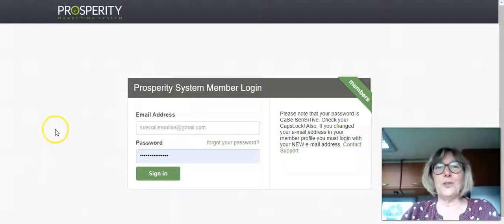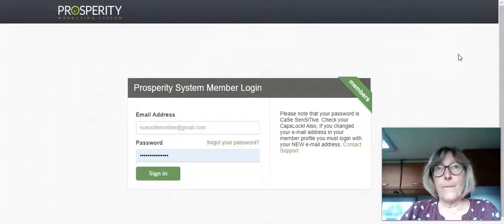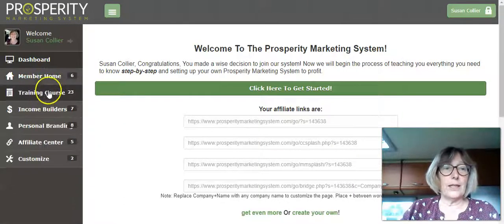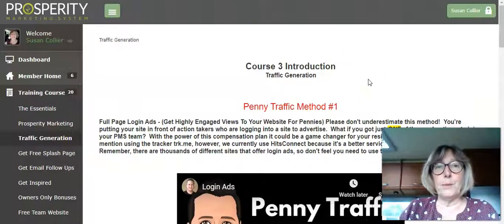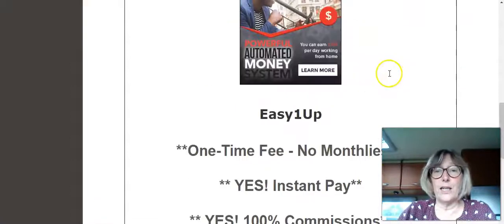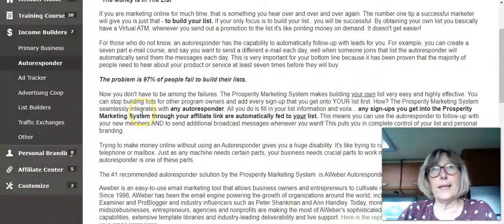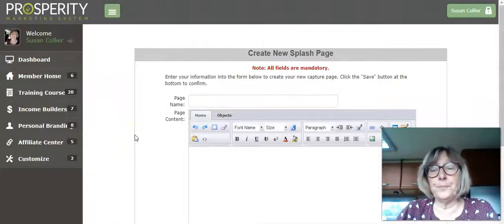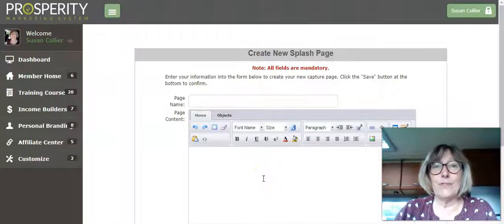Prosperity Marketing System Review - Brilliant Value at $12/Month!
Prosperity Marketing System is a great system and I believe anyone can make it pay if they put the effort into it.  However during Covid lockdown I took a long look at what I'm doing online and decided I was totally fed up with joining program after program and realised that I was just making more and more daily work for myself.

So I decided to begin clearing out my gmail account, unsubscribing from most of the lists I am on and generally find a simpler method of operation.  I think alot of people who have been online for several years have joined a ridiculous number of programs and it's so easy to get sucked into new ones everyday.

So long story short, I now have just one program I am involved with online, which isn't even a business opportunity.  This is We Share Abundance, and you can see my videos about this program.  It really is worth getting involved with.

Apart from WSA, I am learning forex training with a great group of people, so I am putting this current lockdown to good use.  I am ready to start with my demo account next week, with a view to trading from February!  I am very excited about the possibilities as i work through all the training.   Putting in the hours and still being paid from WSA is a very good place to be.

Sue